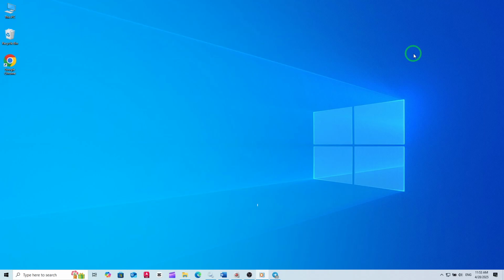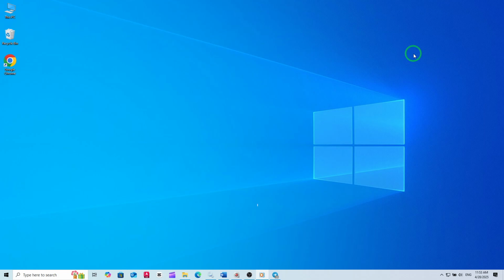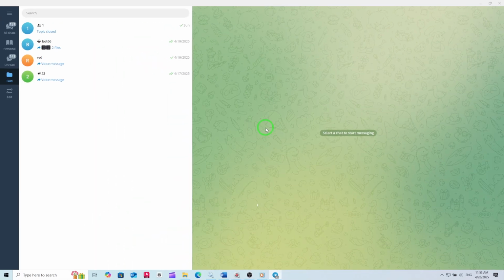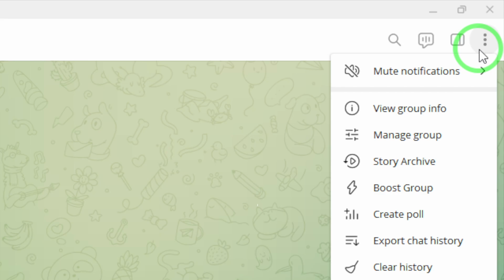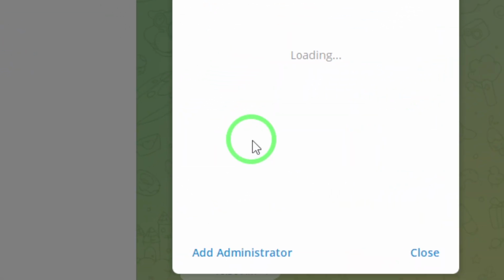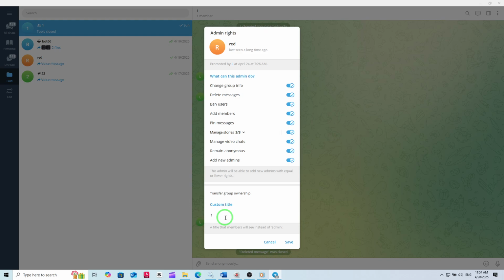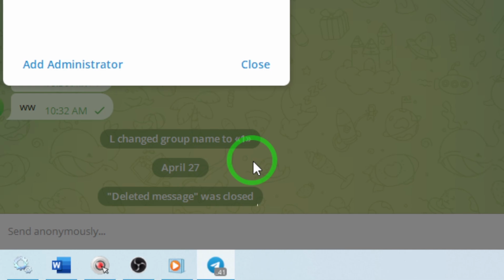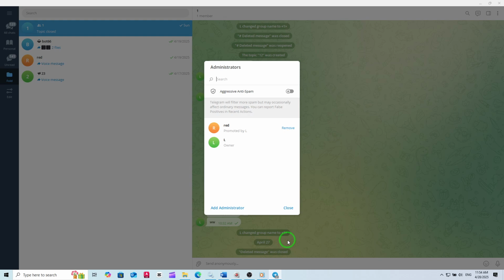How To Change Title Of The Group Admin On Telegram App On PC (New Update)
Learn how to change the title of a group admin on the Telegram app on PC with the latest update. This step-by-step guide will help you customize admin roles in your Telegram group, making management easier and more personalized. Follow these instructions to update any admin's custom title quickly and efficiently.

Steps to change the group admin title on Telegram app (PC):

1. Open Telegram app

2. Open the group that you are owner in

3. Click on the three dots, then Manage group

4. Enter to Administrators, then click on the Admin you want

5. Change the title under Custom title, click Save

Changing the admin title in Telegram helps you organize your group and assign specific roles or identities to your admins. This method works with the new Telegram update and is perfect for group owners who want more control over admin titles and permissions[6][8][9].-
Timeline:
00:00 Start
00:12 How to do it
01:05 End